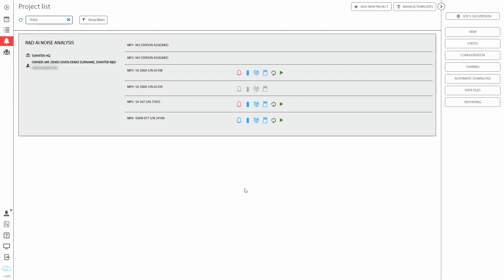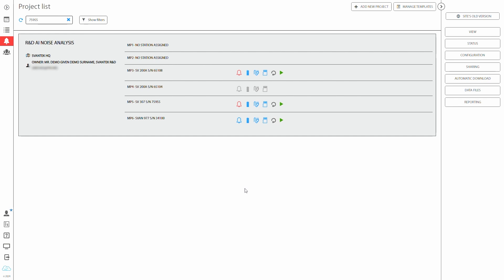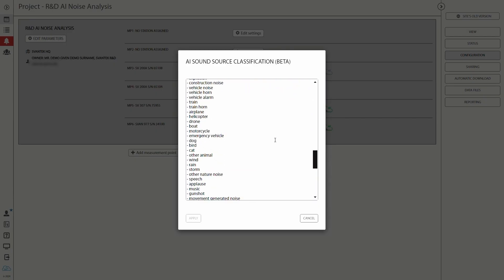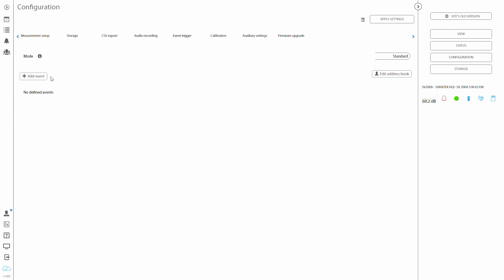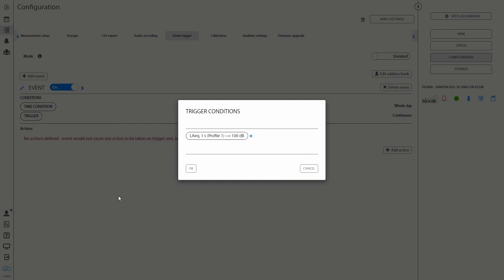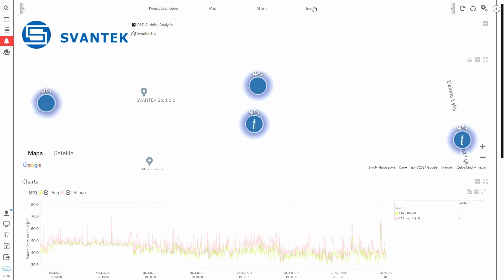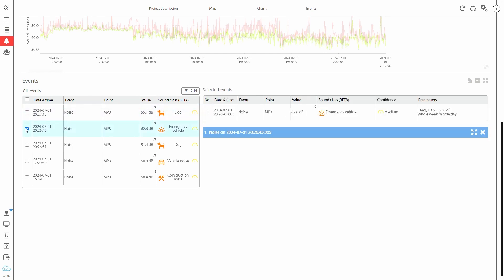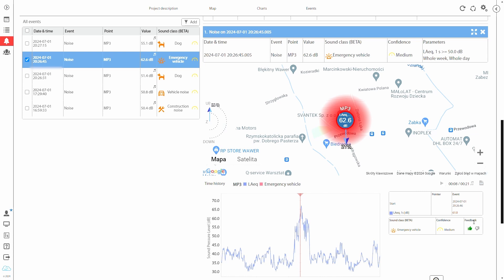SvanNET Automatic Monitoring Services - SVANTEK - SvanNET AI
Watch NEW handy instructional video about the SvanNET AI functionality that can be use for automatic noise source classification.